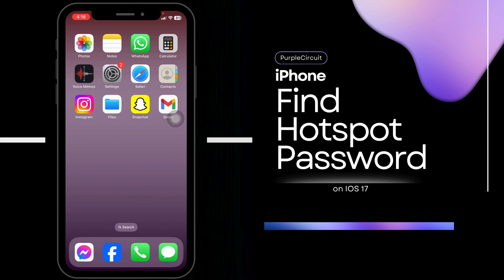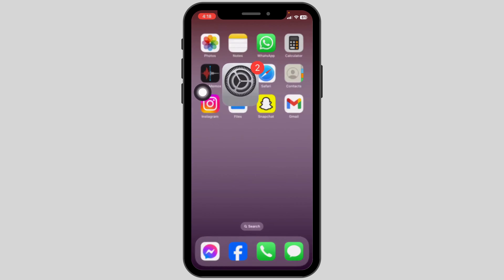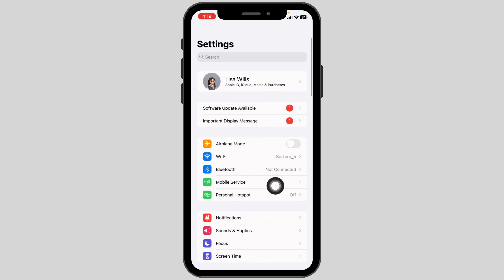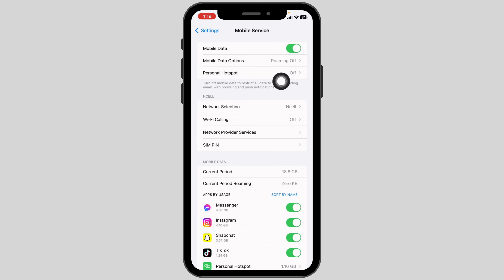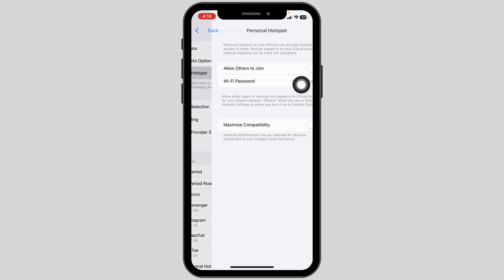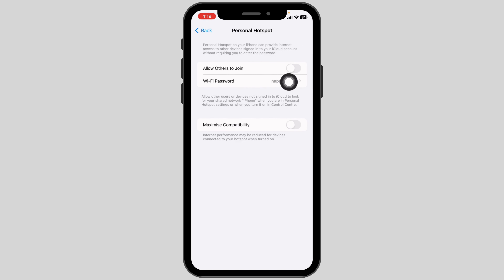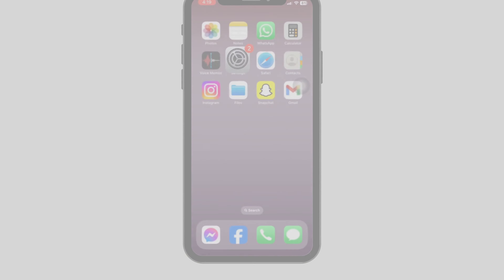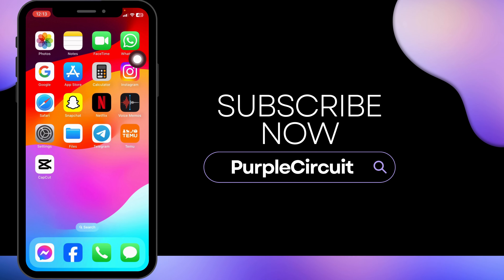How To Find Hotspot Password On iPhone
Struggling to share your iPhone's hotspot with others because you can't remember the password? In 2024, staying connected is more important than ever, and this video is your ultimate guide to finding and managing your iPhone's hotspot password.

In this informative tutorial, we'll explore:

- Simple steps to locate your iPhone's hotspot password in the latest iOS version.
- Understanding how your iPhone's hotspot works and customizing your hotspot settings.
- Tips for creating a secure and memorable hotspot password.
- Troubleshooting common issues when accessing or using the iPhone hotspot feature.

Whether you're a tech-savvy user or new to iOS, this video will empower you to manage your iPhone's hotspot like a pro. Say goodbye to connectivity hassles and hello to seamless sharing in 2024!